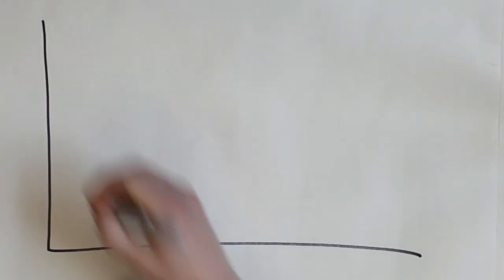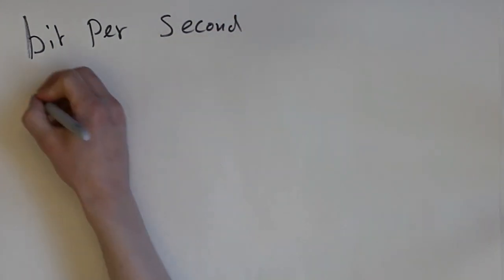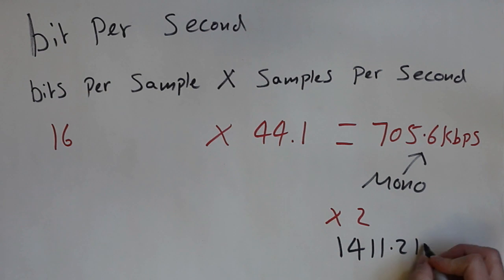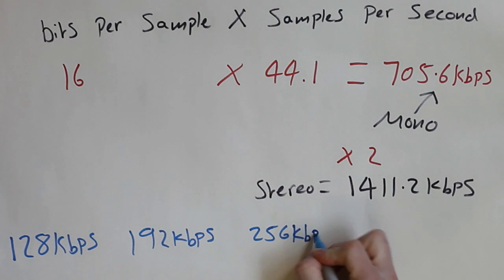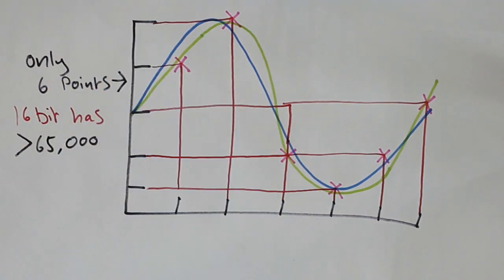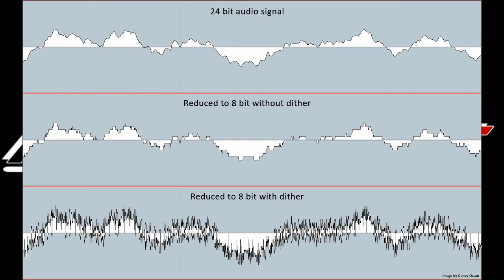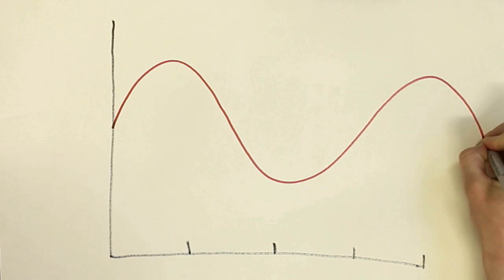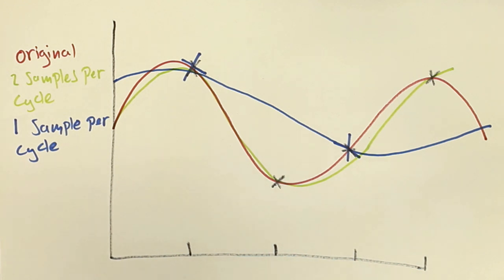Digital Audio 102 - PCM, Bit-Rate, Quantisation, Dithering, Nyquists Sampling Theorum - PB15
This is part two of my video series on Digital Audio.
This Episode covering some more in depth aspects of the area.

Veranova